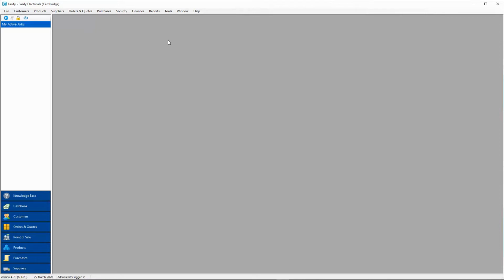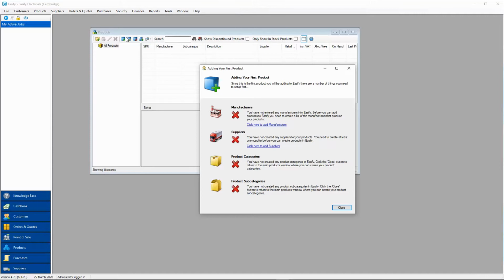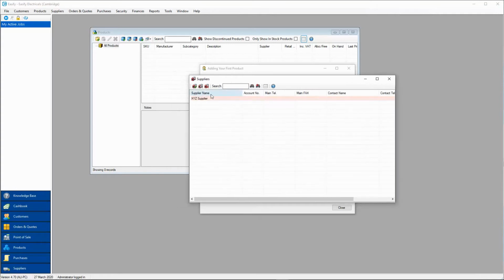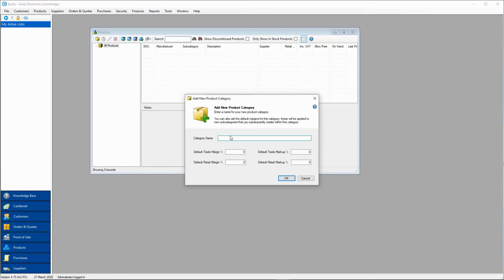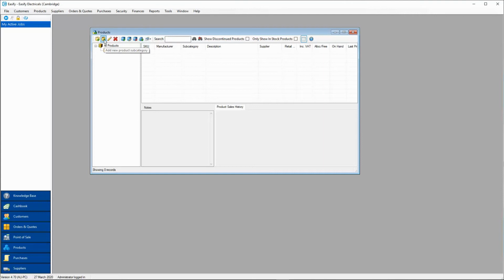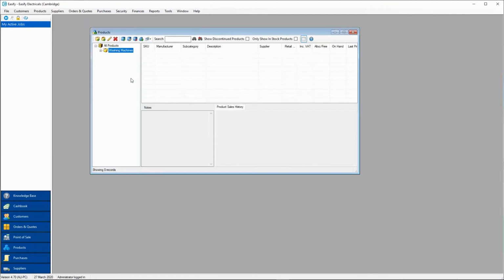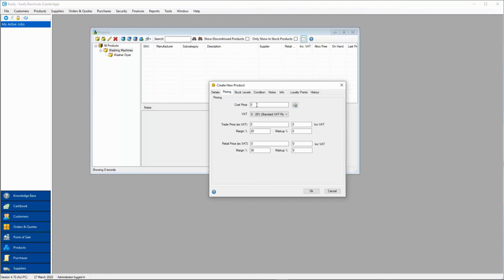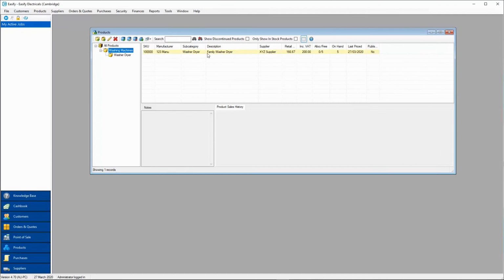Getting Started - Adding Products to Easify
Getting started with Easify...

In this video Alison shows you the basics of how to add your first product to Easify.

Handy help links...